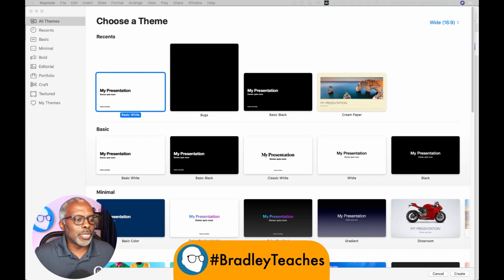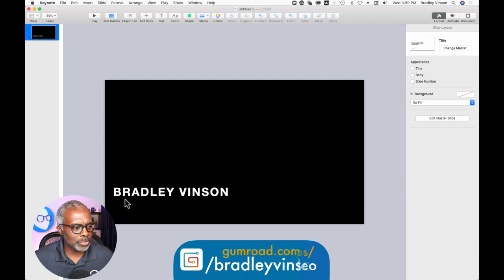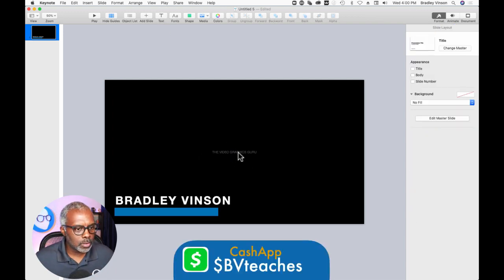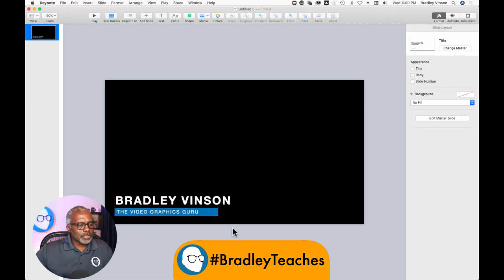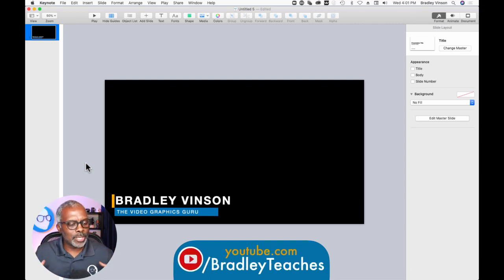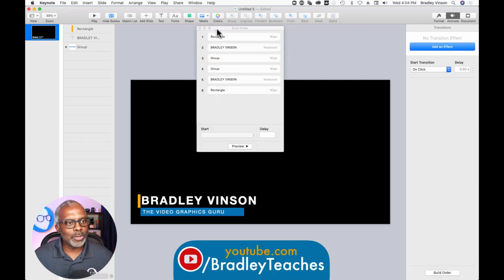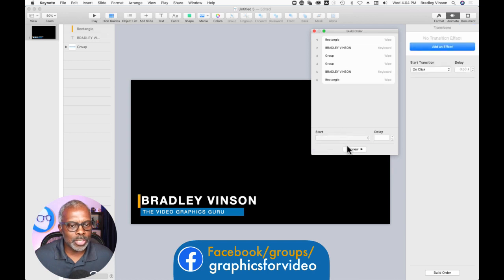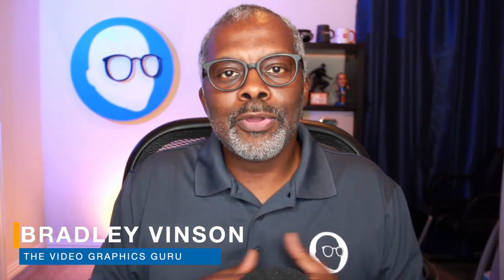How to make Animated Lower Thirds with Keynote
Day 16: A quick tutorial on making animated lower thirds with Apple Keynote!

* Get the graphics showcased in today’s video to get a head start on the creation process *

LET’S CONNECT!